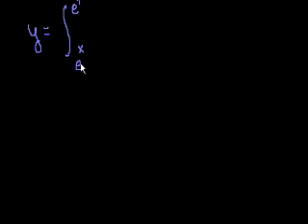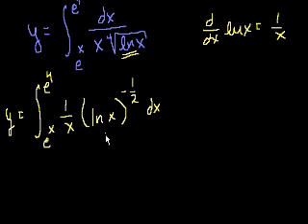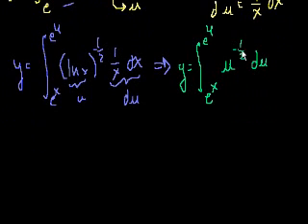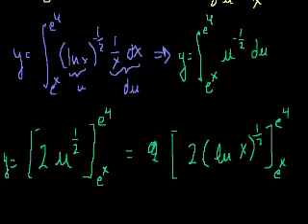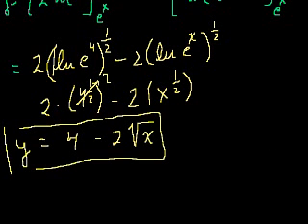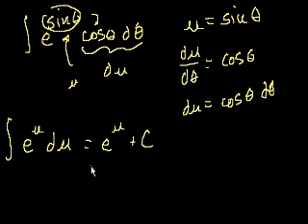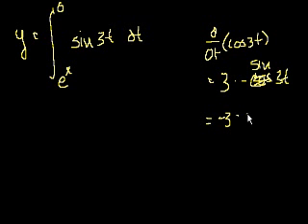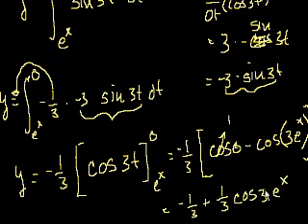More integral examples